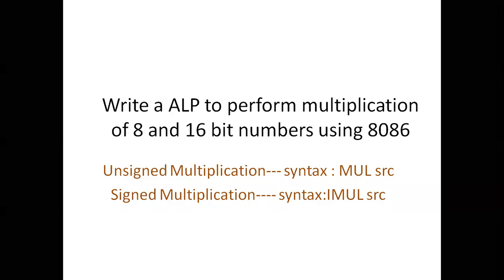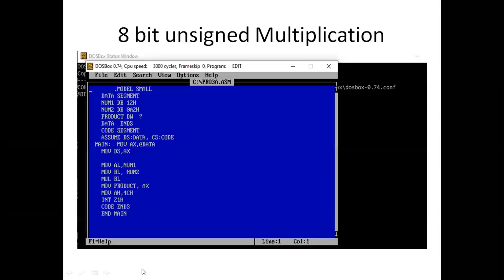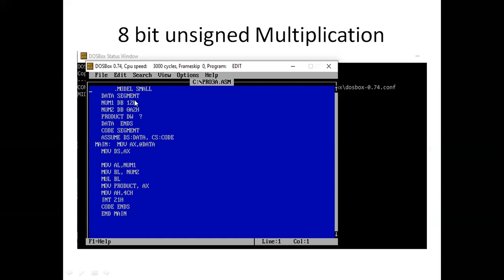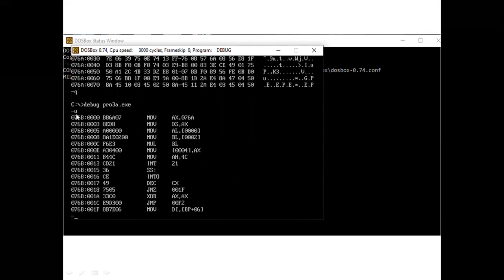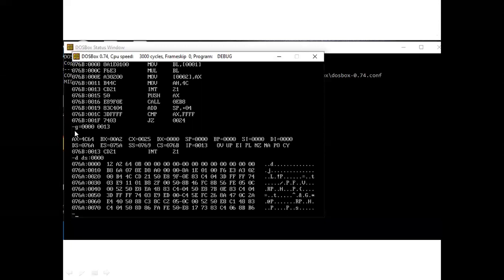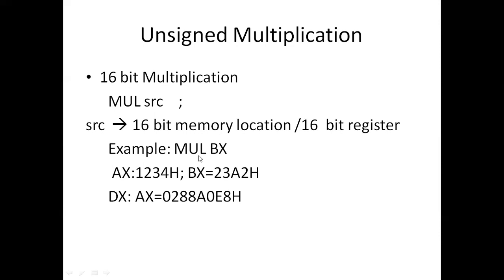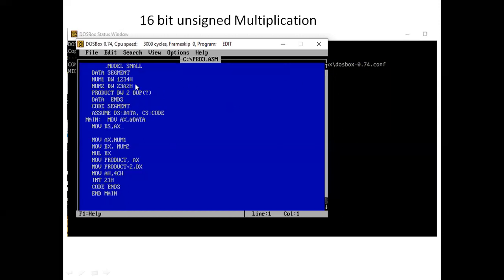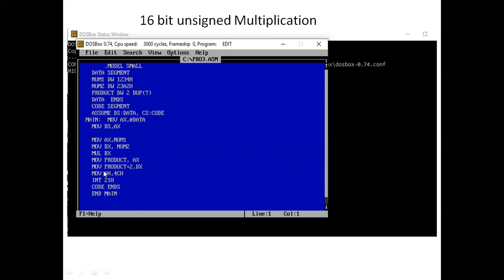MICROPROCESSOR LAB: UNSIGNED MULTIPLICATION IN 8086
20ECL57-MICROPROCESSOR LAB- UNSIGNED MULTIPLICATION IN 8986 USING MASM IS DEMONSTRATED